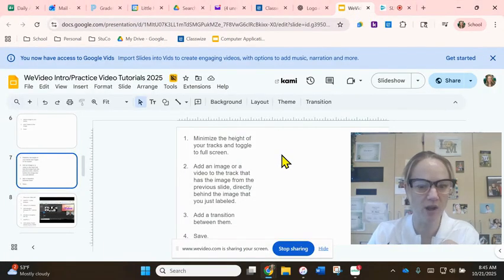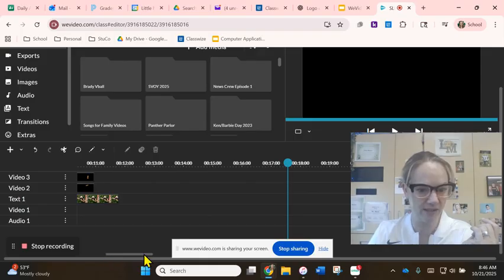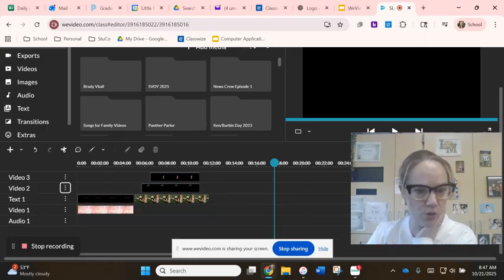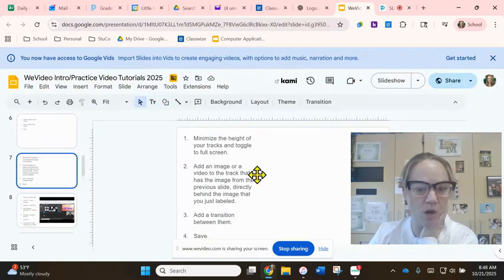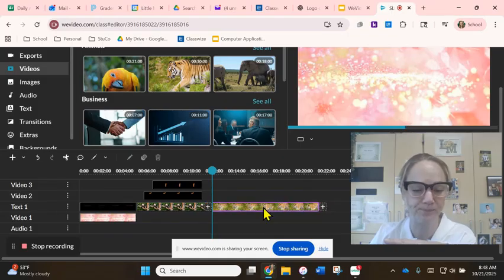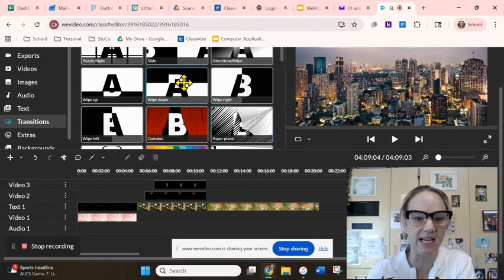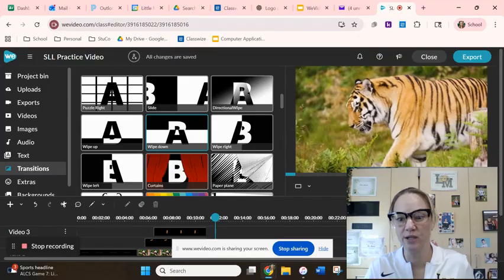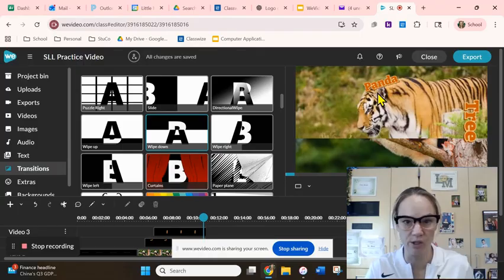WeVideo Tutorial Track Height, Full Screen, and Transitions 2025